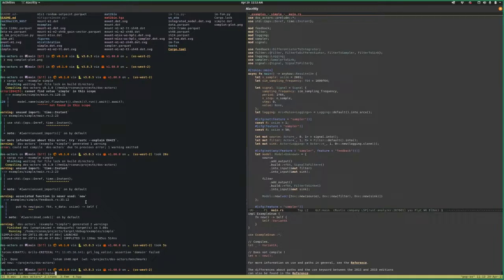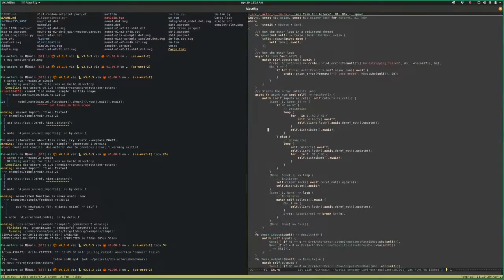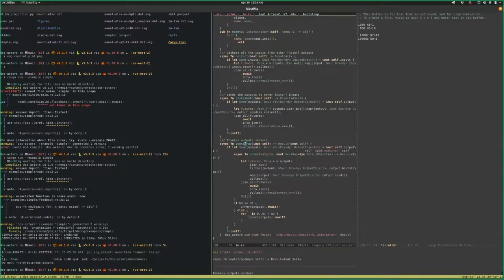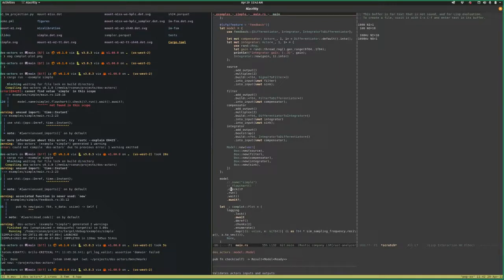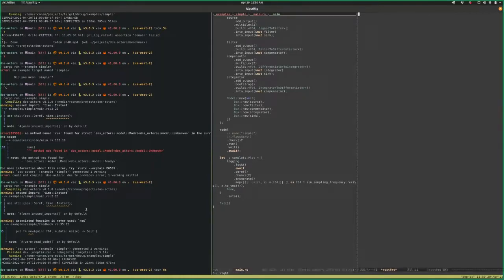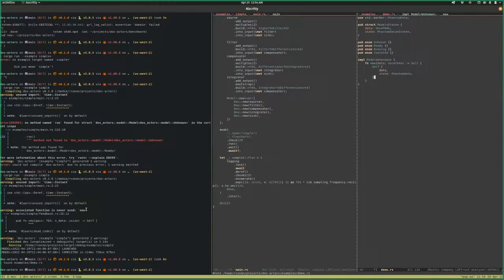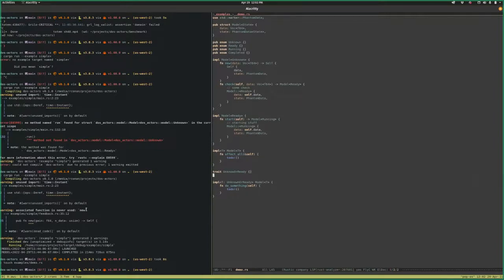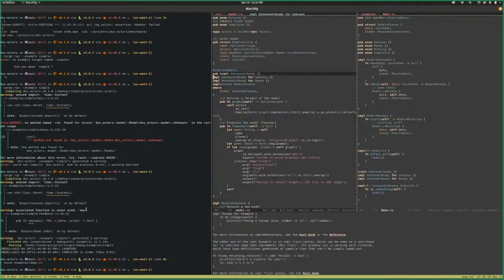GMT Rust Integrated Model IV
Assembling and running a model